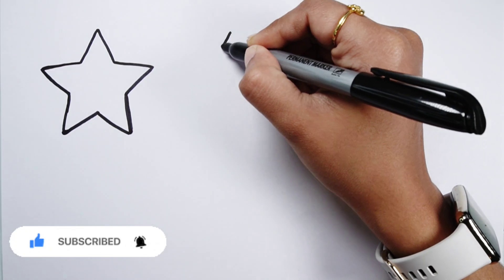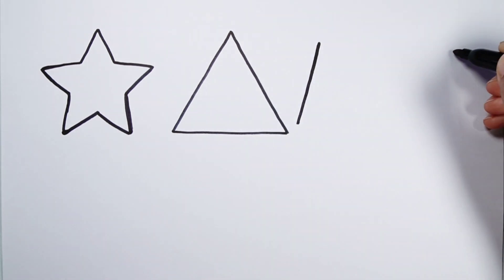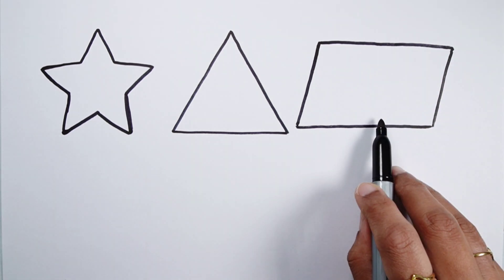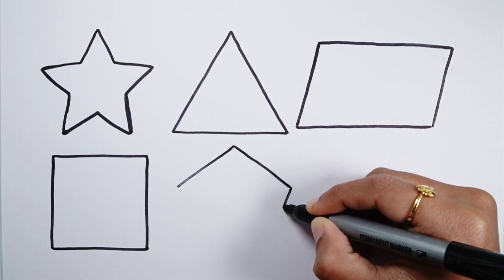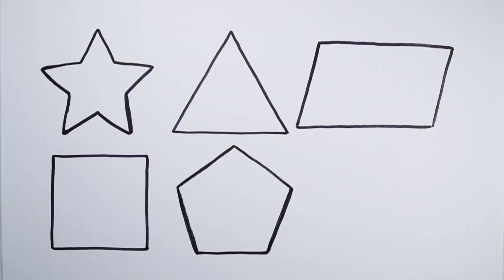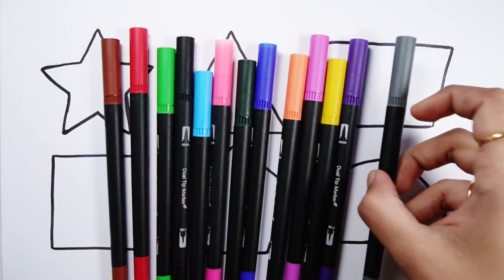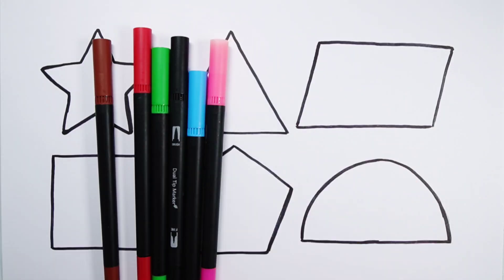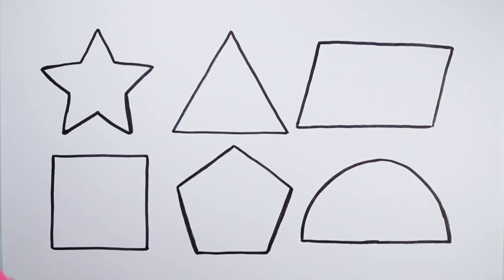Shapes for kids, Learn 2d shapes, colors, abc song | Preschool Learning for toddlers, Educational